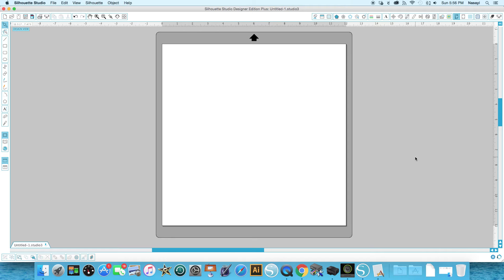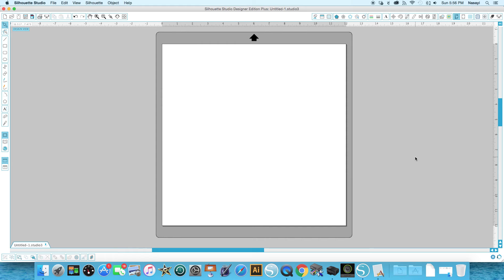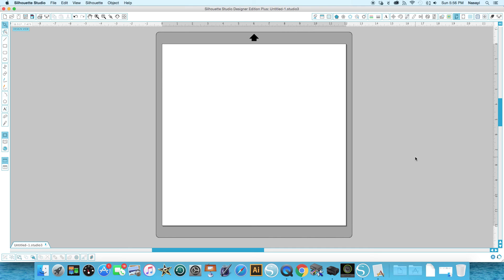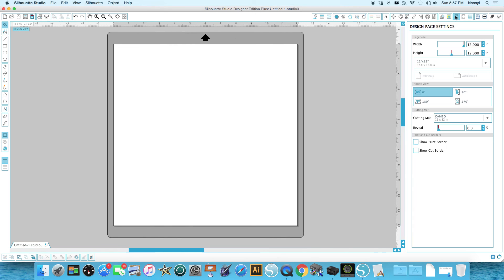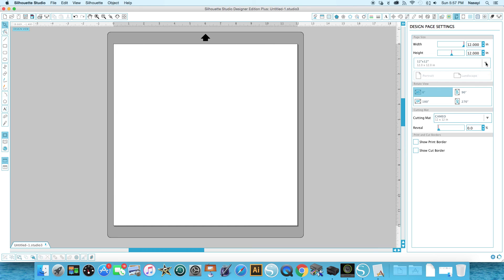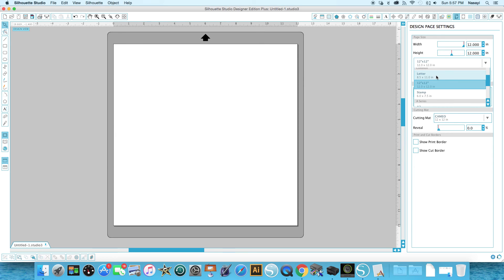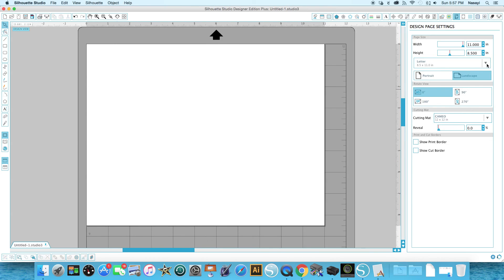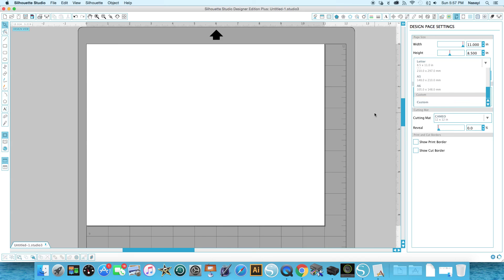Change Page Size Settings | Silhouette Basics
Welcome to Silhouette Basics!  Quick videos for the new Silhouette owner. This video shows the process of changing your page size settings.